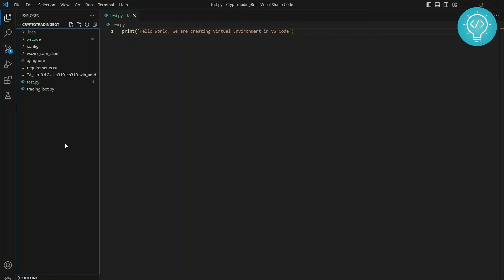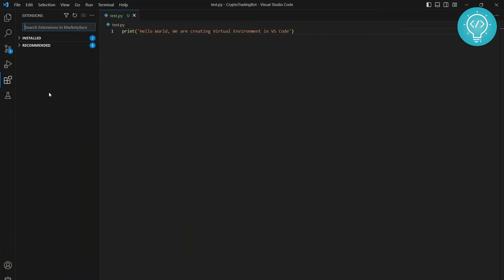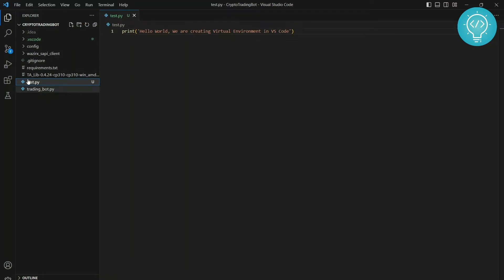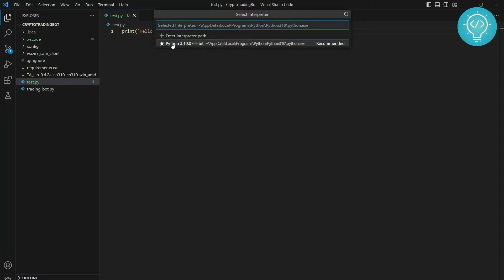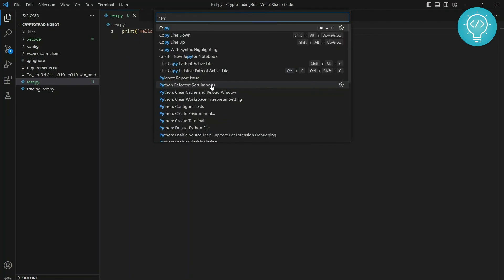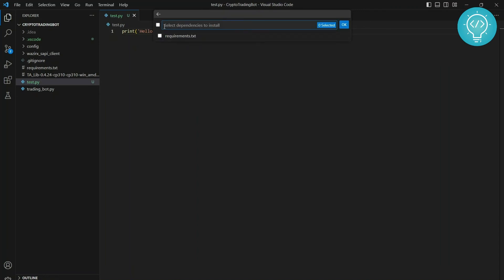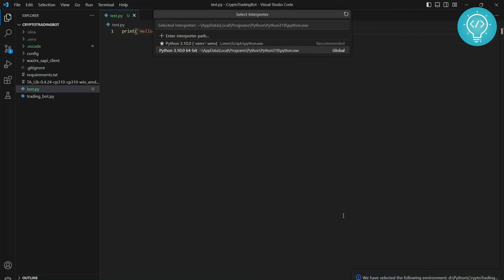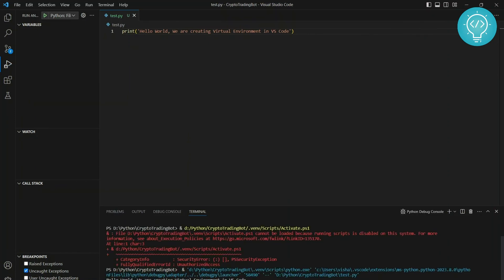How to create Virtual Environment for Python in Visual Studio Code (2023)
In this video, I'll show you how you can create virtual environment for python in visual studio code in windows 11 or windows 10. We will create a virtual environment by install the python extension in vs code. Python extension allows us to create virtual environments from wihtin the VS code IDE without having to enter commands.